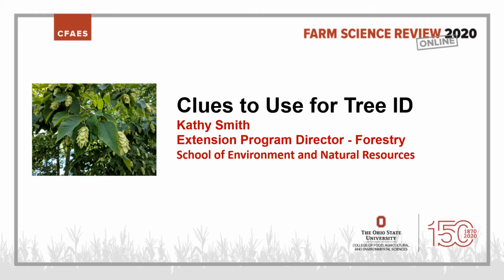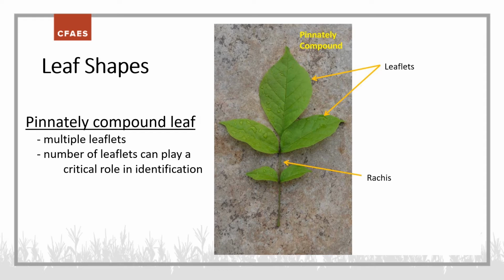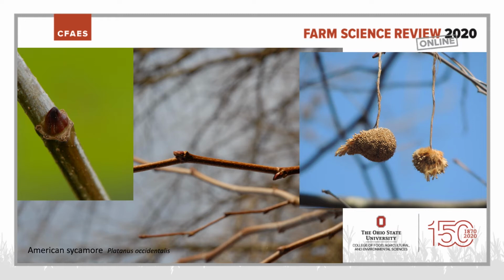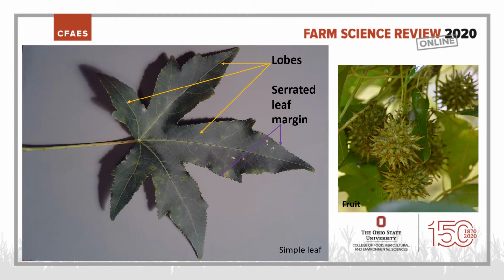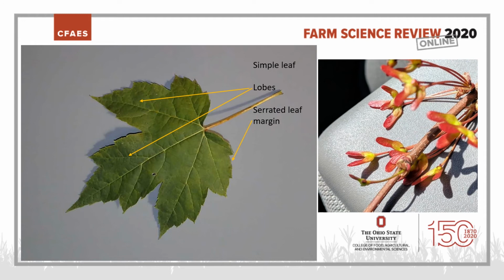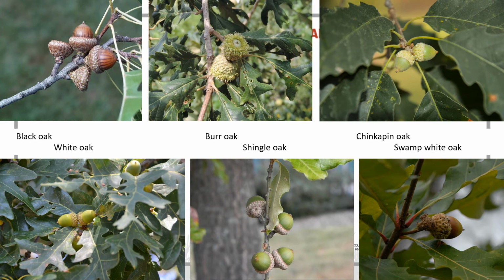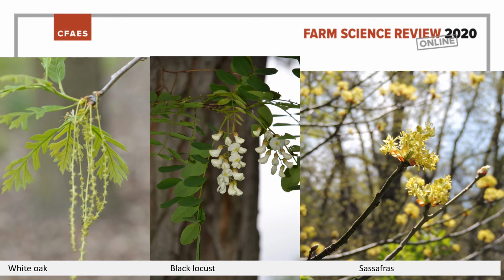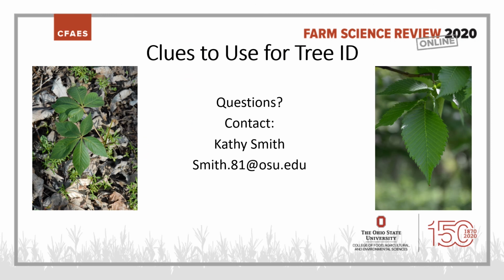Clues to Use for Tree ID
This video goes through some of the many tree characteristics that can be used for identification.  The presentation was part of the 2020 Virtual Farm Science Review program from the Gwynne Conservation Area.